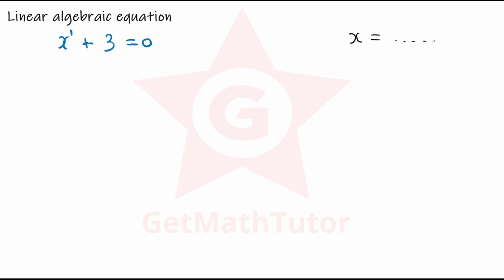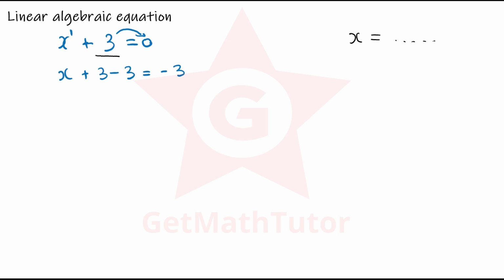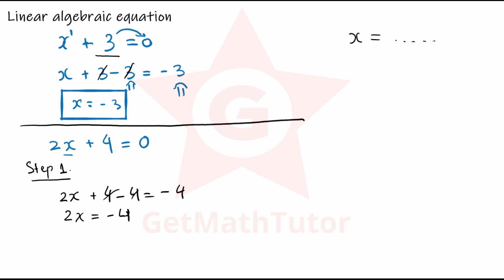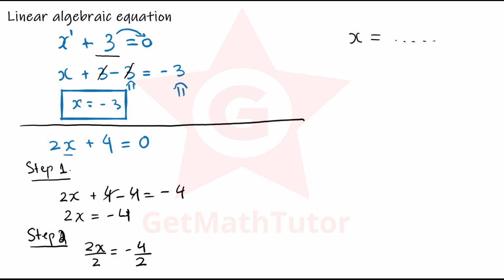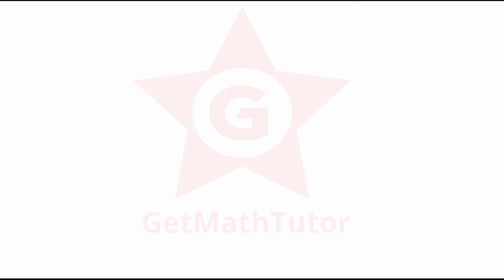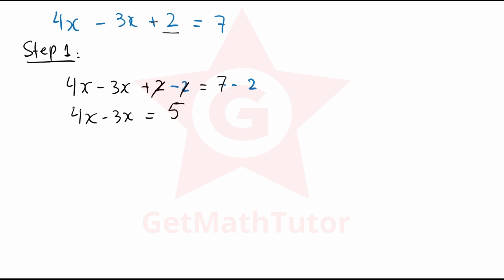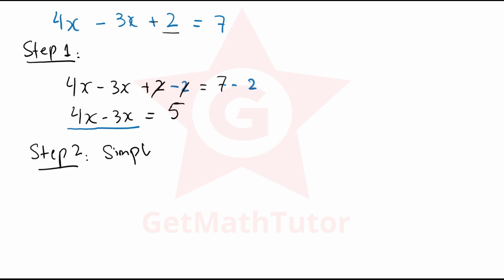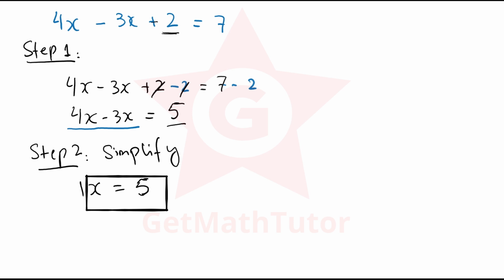Linear Algebraic Equation Solution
How to solve a linear algebraic equation